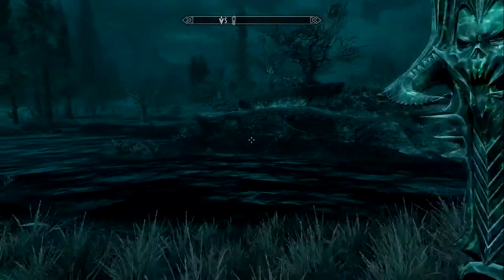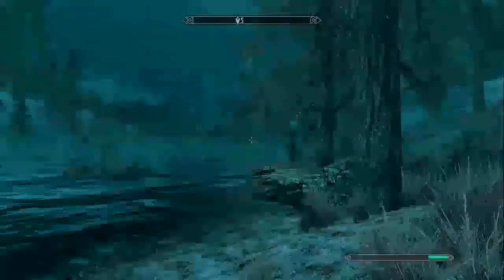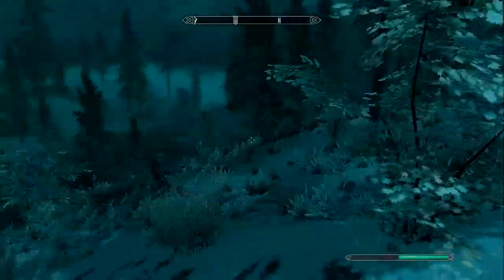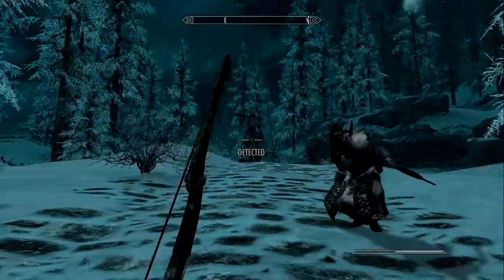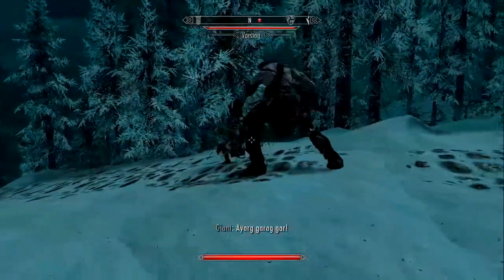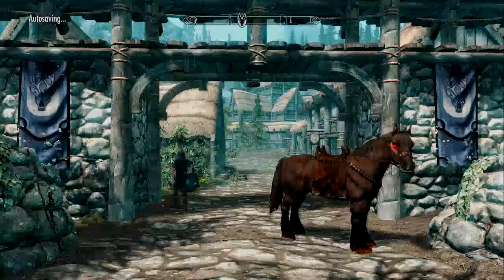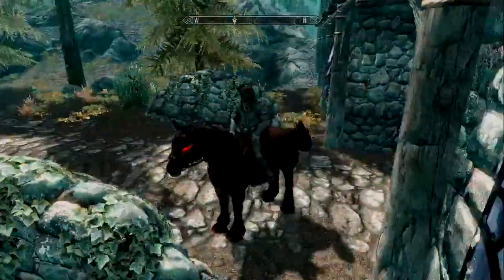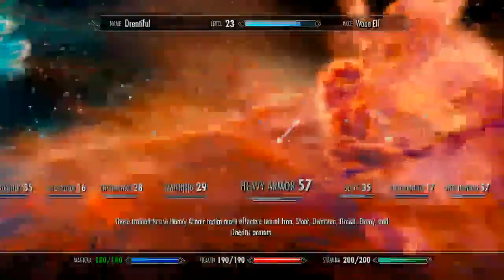Skyrim Live Commentary! Giants and Dragons!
quick live comm good action not bad commentary lol hope you guys like it :)